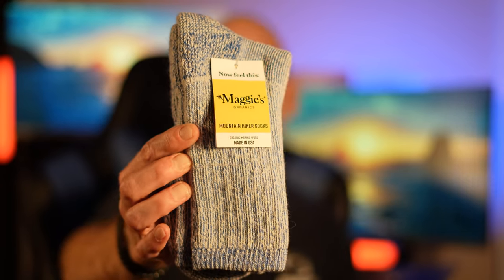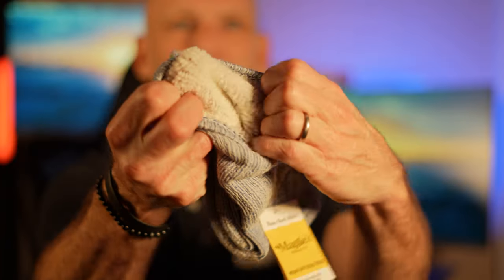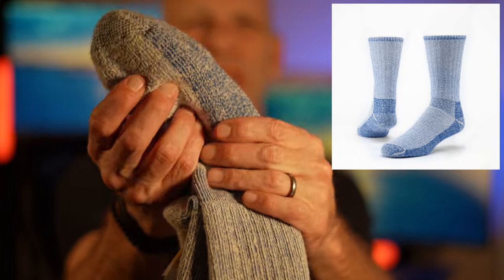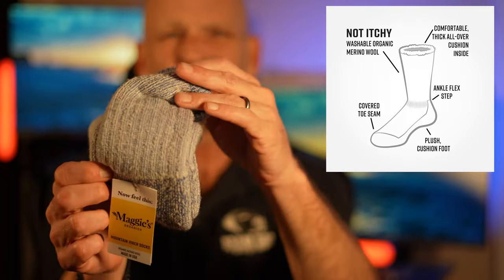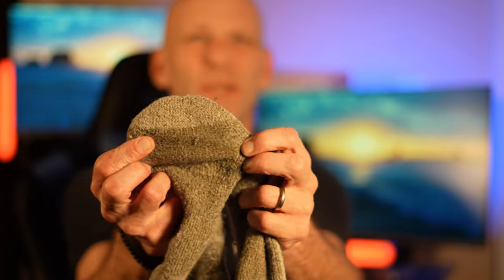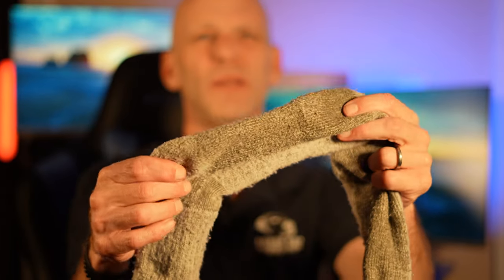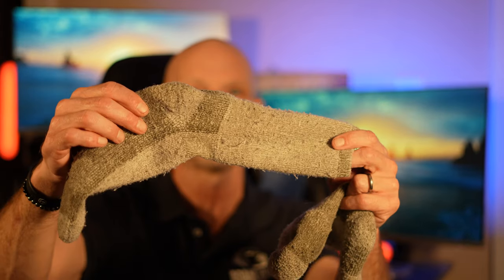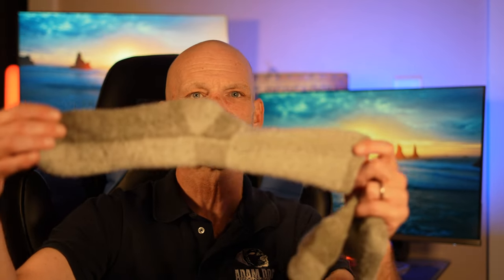Winter wool socks review - Maggies Organics merino mountain hiker is this the best sock EVER!?!?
My long overdue product review of the best sock ever made! Amazingly soft and comfy, not itchy, with thick cushion throughout.
I believe this sock is the warmest and most durable wool sock you can buy. My review is based on over 2 years of wearing mountain hiker socks 3/4 seasons here in the PNW.